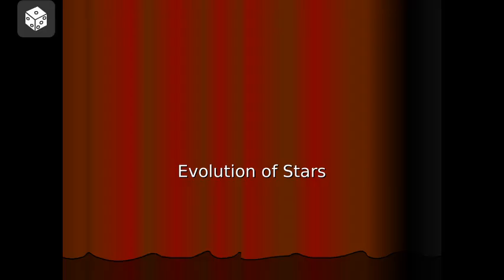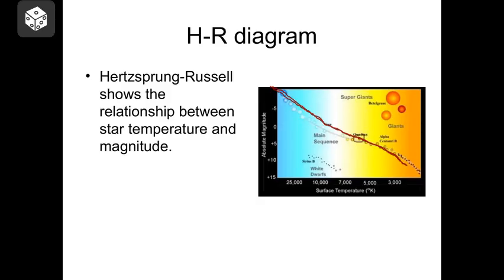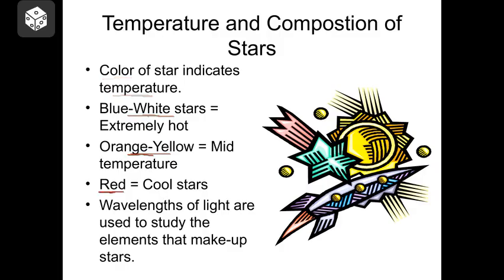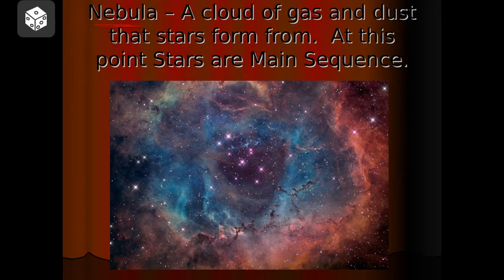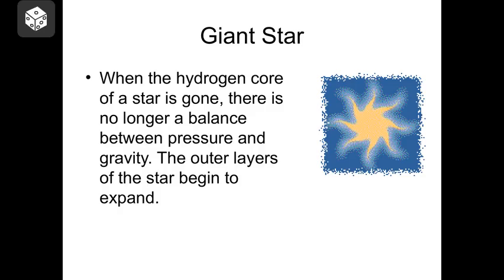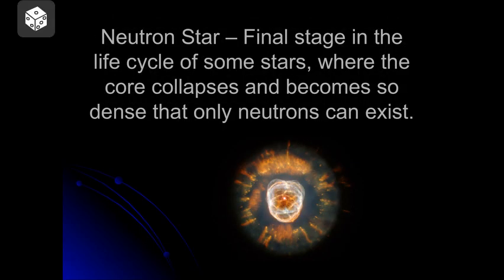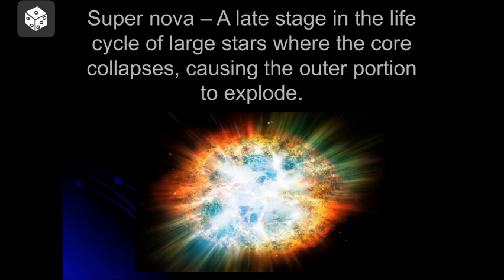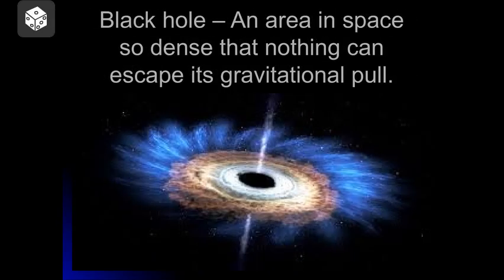Star Evolution notes discussion